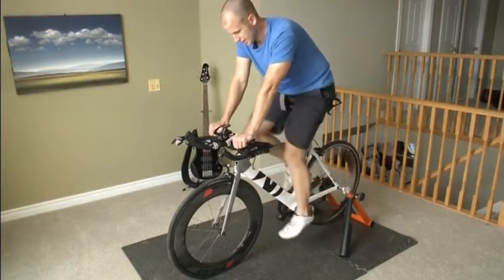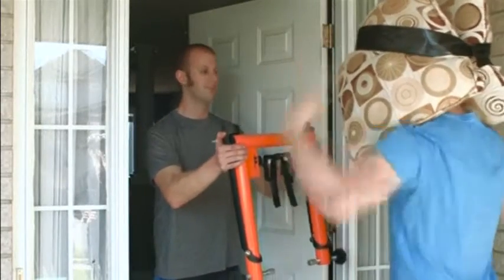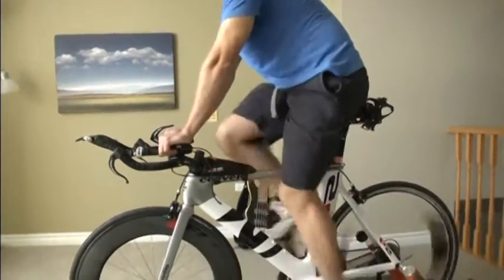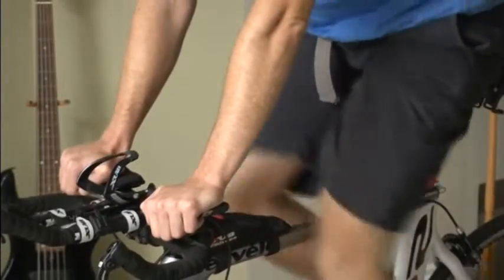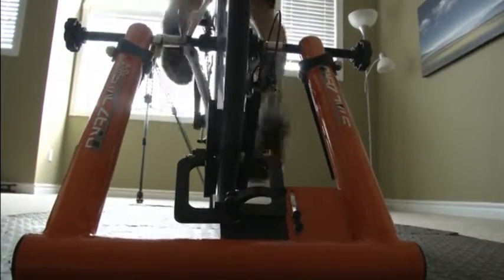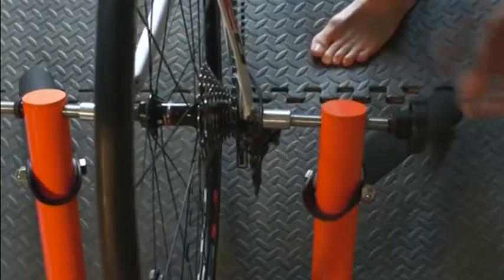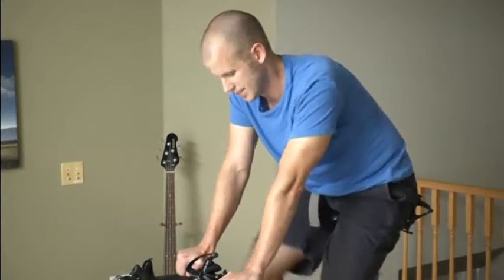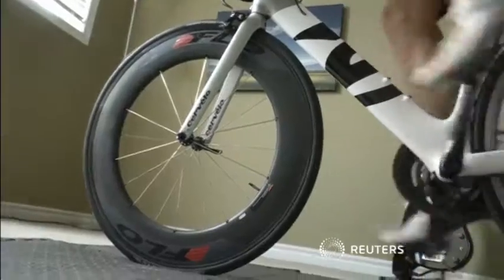Bicycle trainer uses magnets to end the problem of noisy indoor training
A non-contact bicycle trainer that uses magnets to aid propulsion could end the problem of noisy indoor training and the expense of tyre replacement, says its developers. Jim Drury reports.

STORY:

Bicycle trainers are useful when the weather's bad.

But most cause heavy tyre wear and excessive noise that can annoy neighbours and housemates.

Canadian triathlete AndrewBuckrell says he has the answer.

Buckrell and two colleagues have invented STAC Zero, a fold-up trainer that harnesses magnetic power to create non-contact resistance.

SOUNDBITE (English) ANDREW BUCKRELL, STAC ZERO DESIGNER, SAYING:

"The way we've made it quiet is by using a non-contact resistance mechanism, using eddy currents. The advantage of magnetism is that it doesn't actually need to be in contact with the surface. So by interacting a conductive surface near a magnet while it's still in the magnetic field actually imparts a resistance to the motion."

Two rows of magnets fitted on each side of the rear tyre create the eddy currents, conducted by the spinning aluminium wheel rim.

They create resistance of up to 2,000 watts as the wheel moves faster.

With no need for the tyre to be in contact with a roller, it won't wear out.

And without a bulky resistance unit, the STAC Zero folds up almost flat.

"You can basically slide it under a couch, you can slide it into the back of a car easily for warm-up before races, and this is something we've really been able to leverage just because our unique resistance mechanism is so small."

A crowd-funding campaign raised many times the required production costs.

The first batch of trainers will ship in September.

.while Buckrell's grateful neighbours won't need to move house to get peace and quiet.